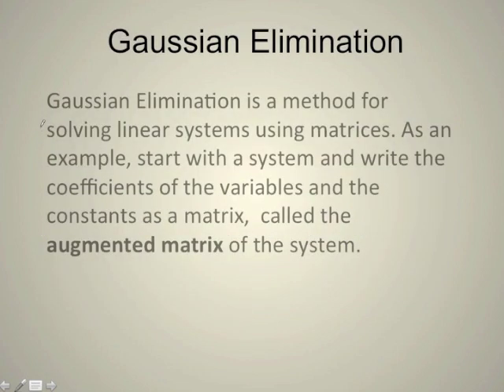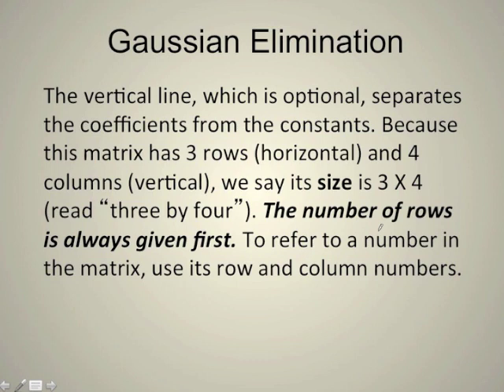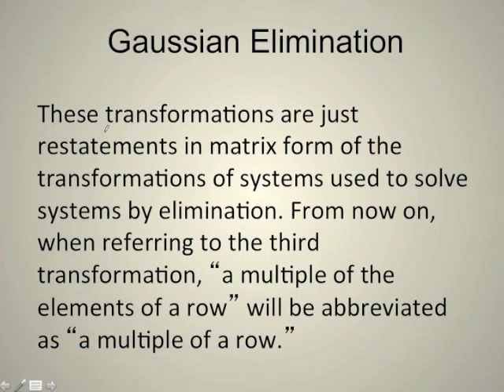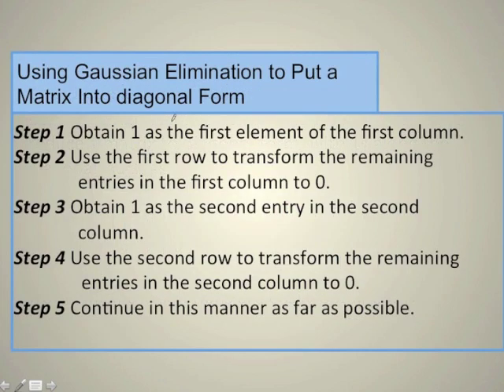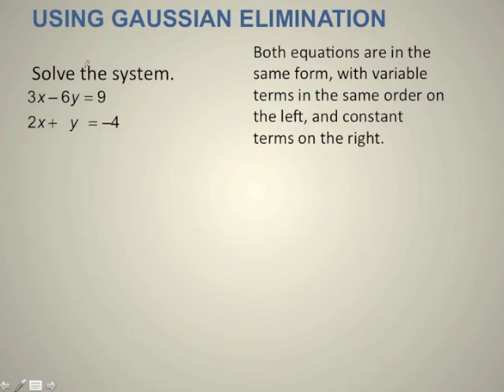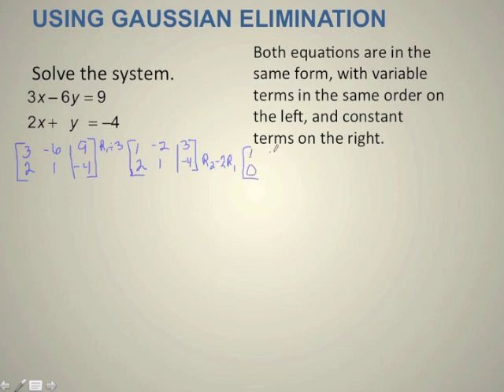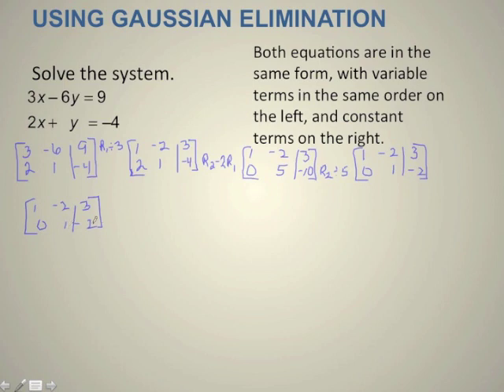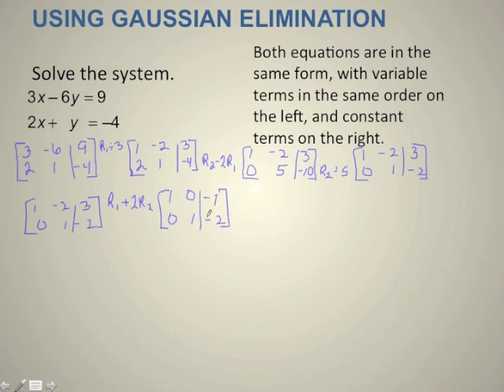MH 9 1 Part 1